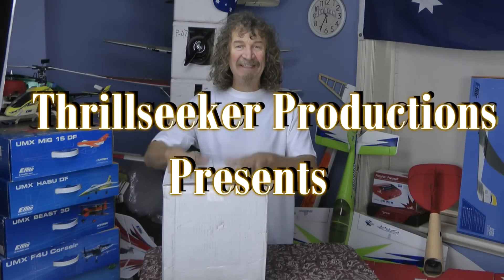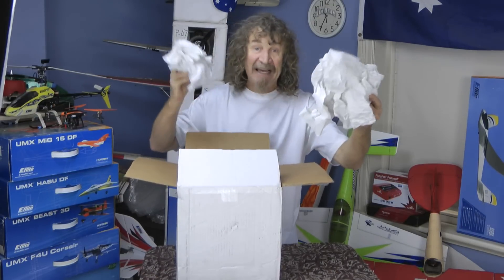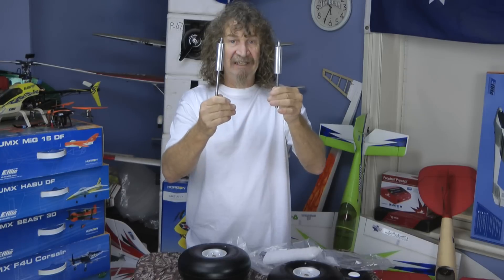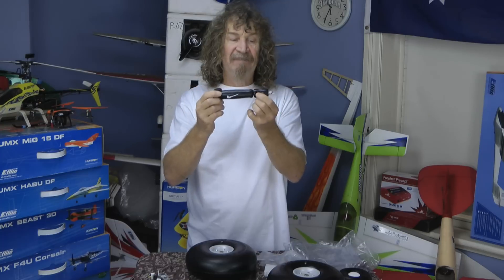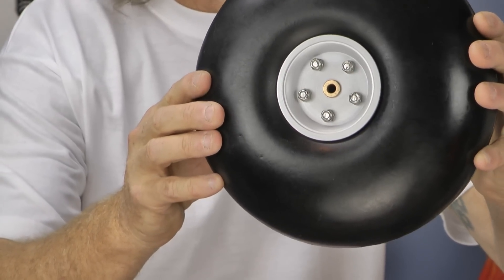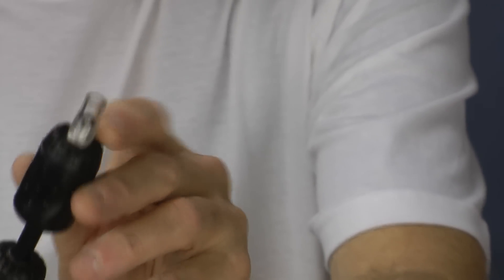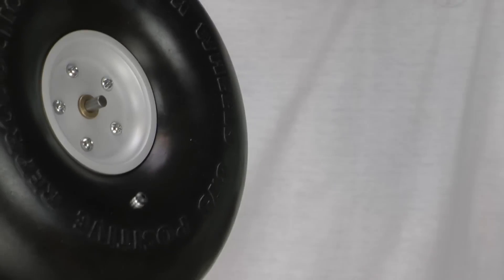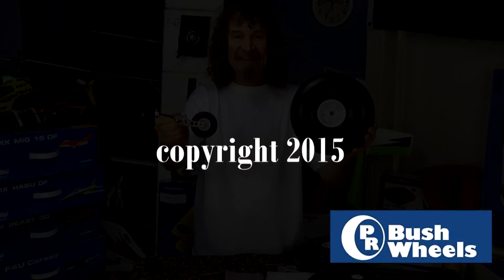PR Bush Wheels Un-Boxed With ChuckT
I was looking for some Tundra type tires for my H9 1/4 Scale PA-18 Super Cub and found not many places in the world stocked them. Enter PR Bushwheels they are located at Eagle River in Alaska and make Bush Wheels in many sizes to cater for all the scale buffs out there or for anyone who just wants their Cub to look a little different than everyone else's at the field! They also make Shock Struts to size and Tail Wheel setups to complement the scale wheels and it is all hand crafted in house. So if you like what you see drop Steve or Robert a line and have a chat about your needs!